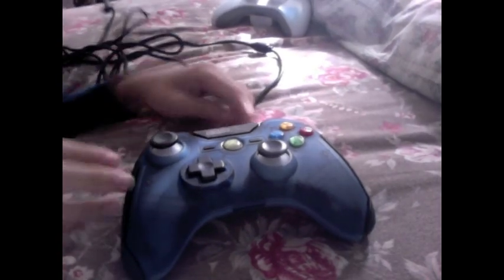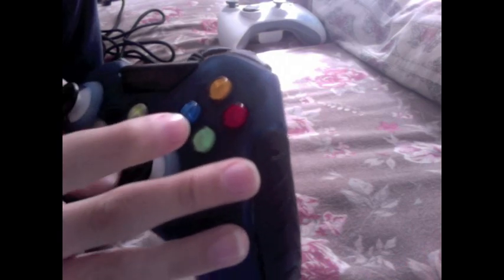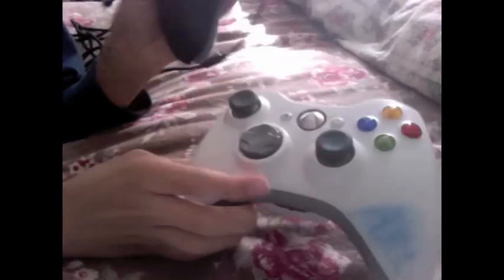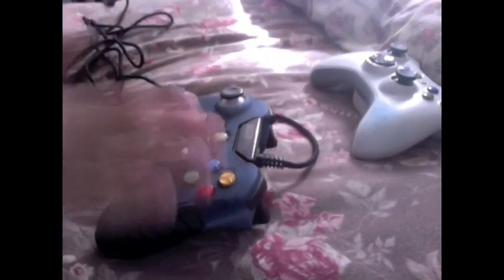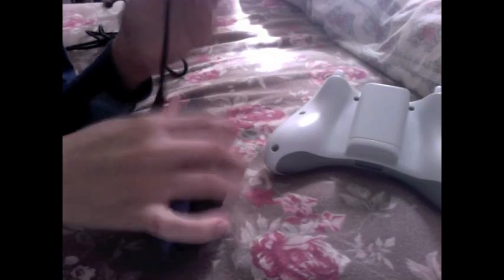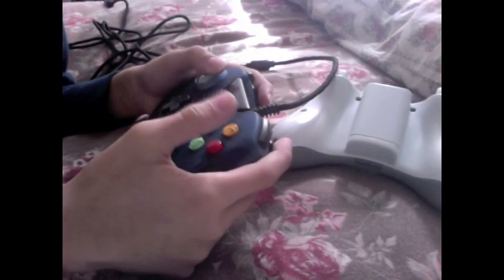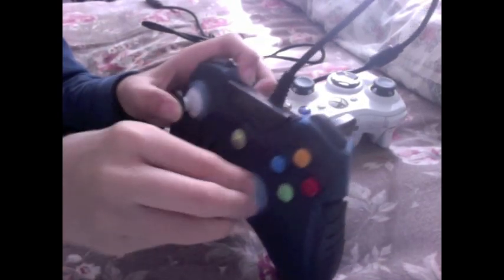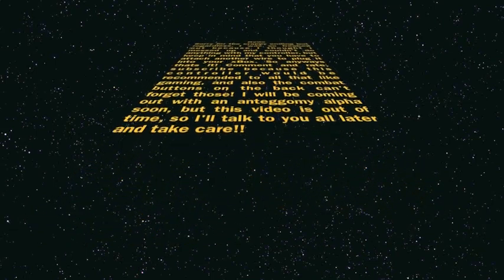My New FPS pro madcatz controller + review & comparison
LuStar here!! i know most of you are wondering who I am because this is my first video being uploaded to MY channel, which i got recently. Don't forget to check it out!! Anyways, this video is to show you all the MadCatz controller that I recently got for the xbox. I will be comparing this xbox controller with the original, so you can see some cool stuff about it.